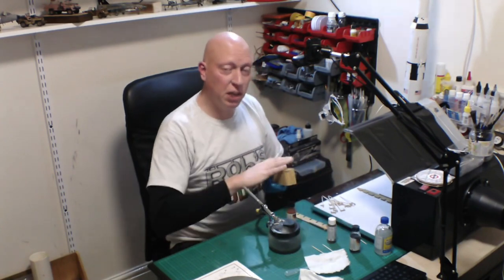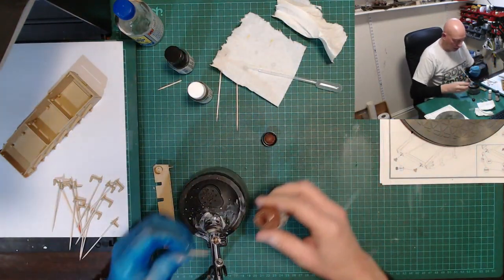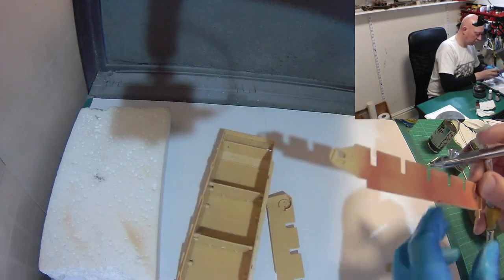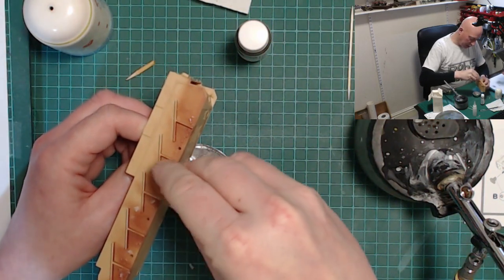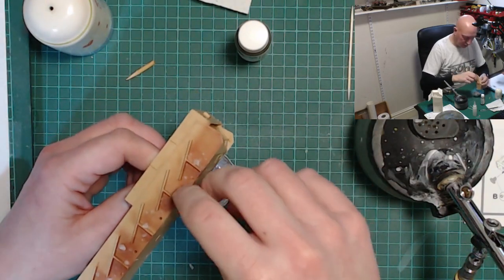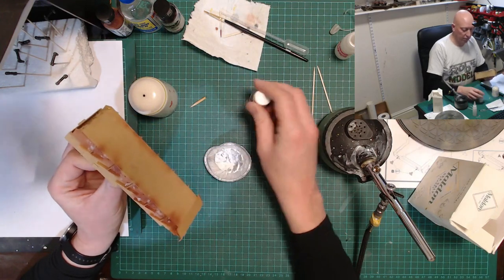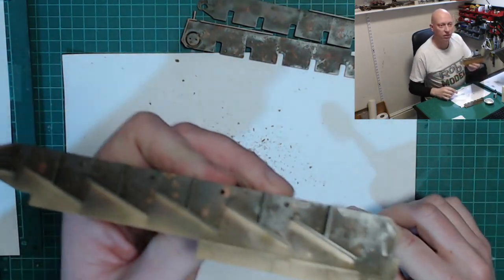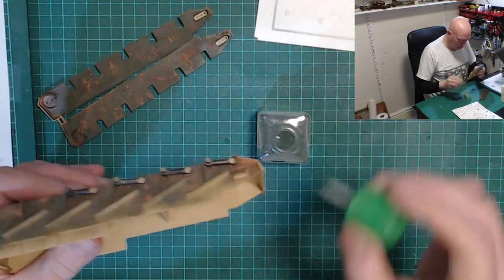Building main chassis and rusting with salt. Airfix Cromwell Mk IV 1/35 Scale Model Tank - Part 2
Part 2 of my build of Airfix's newly tooled Cruiser Mk. VIII Cromwell Mk. IV tank in 1/35 scale. Product Ref A1373.

In this video I continue with the building of the main chassis, and pleased to report no fit issues have been encountered so far - which is not only good news, but also what was expected from a newly tooled kit from Airfix.

Before fitting the torsion rods that provide the suspension for the wheels I realised I was going to need to paint them, but also the inside of the compartment in which they are housed. It dawned on me this would be a good time to experiment with some weathering, chipping and rusting effects as they areas would not really be visible on the finished model.

I sprayed the internal parts first with a rust colour (I used MRP lacquer paint). I then tried a few different ways of applying small blobs of rubber mask to replicate scratches. I felt I couldn't get the blobs small enough so decided to raid the kitchen cupboards and get some salt.

The parts were liberally sprayed with water, then salt was sprinkled on, where the dampness made the salt stick as it absorbed the water. I used a combination of sea salt flakes and regular table salt. This allowed me to experiment with varying sizes and assess the results.

Once fully dried I sprayed the final top colour of the Olive Drab (again using MRP paint). It took a few coats, and I think the salt also absorbed some of the pigment from the paint. Admittedly I didn't use a primer, and from experience found that the MRP paints are too keen on going onto raw plastic.

After the colour coat was fully dry I rubbed the parts, using an old toothbrush for the stubborn parts. As predicted the liquid rubber mask blobs were too large and gave a hard edge. The salt worked well, especially in combination. Admittedly I used too much so will use it more sparingly in the future. The finer salt also gave the whole parts a grainy texture and it really looks like the metal is starting to bubble under the paint.

It's just a shame that none of this will be visible, but it was well worth the additional time to experiment with the techniques that will be used on the model itself, knowing that no harm will come of it.

The continuation of the build went smoothly, though I ensure that all parts were well sanded and sprue gates fully removed and filed down as this can lead to fit issues. Often the tolerance of the kit is so fine any fit issues are likely to be the modeller's fault for not taking enough care on assembly.

It was nice to have so photo-etch parts in the kit, and these were attached using regular super-glue, with a few squirts of accelerator to hold it in position. The photo-etch represent some angle (L-shaped) iron, but I can no understand why each piece of angle iron was made up of two parts of photo-etch that needed to be glued along the angle. Surely one part with a fold line for each would have been a lot easier!